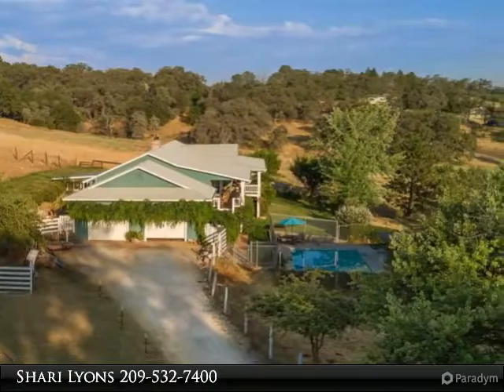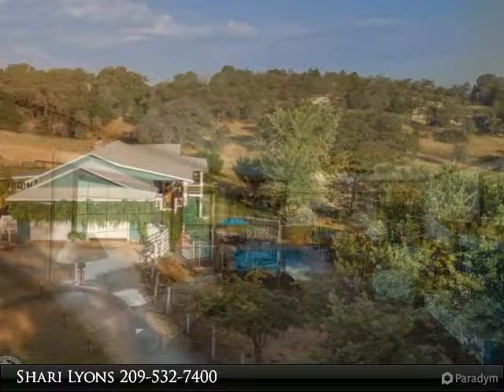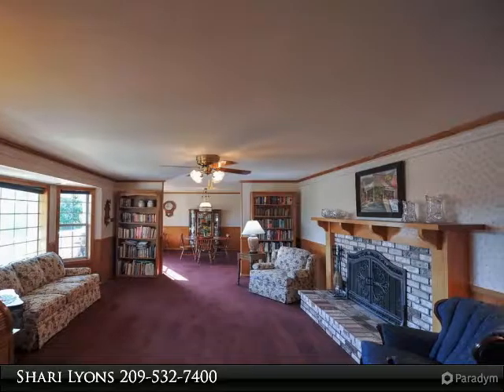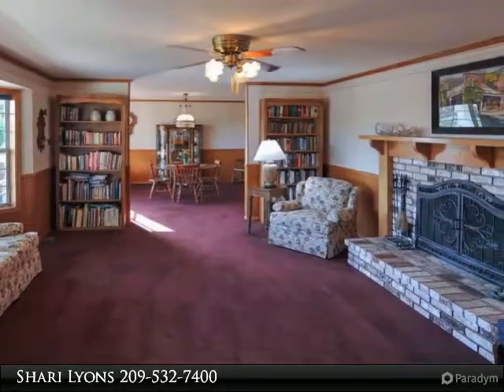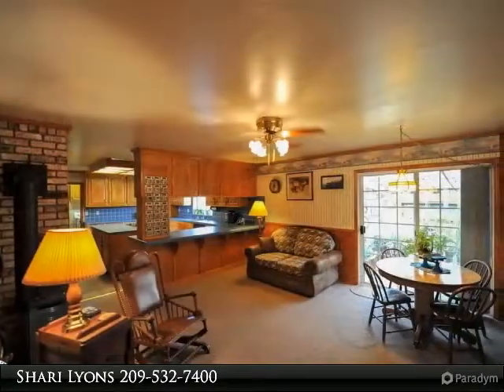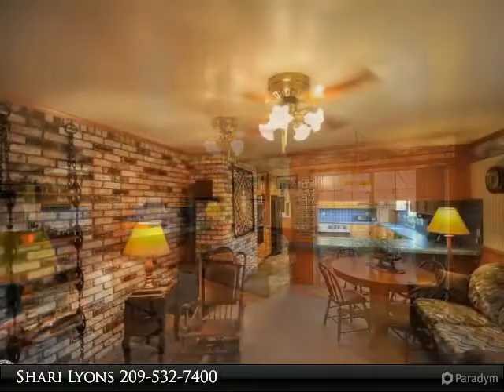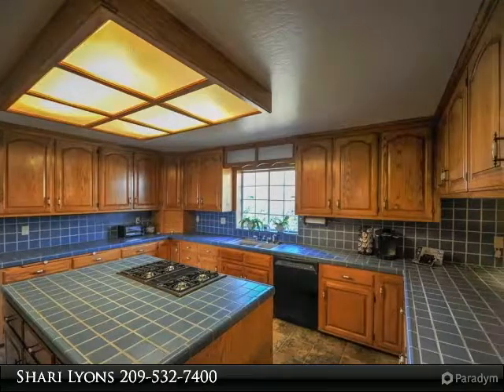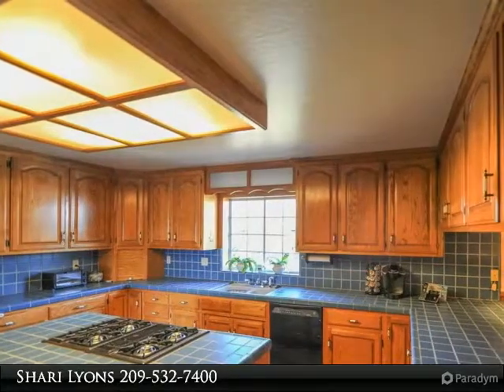17701 Yosemite Rd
Have you been dreaming of a living the good life in a beautiful Tuolumne Country? Set in the lovely Sierra Foothills, this ranch style home has a large wrap-around and covered porch to enjoy the pastoral setting. Originally the home of a cabinet maker, this spotless home shows pride of ownership and cabinets with storage galore. Spaciousness abounds with generously sized living room with brick fireplace, formal and open dining room, and large family room with propane-stove. The kitchen has a huge tiled island and built-in gas stovetop and enough room that it is perfect for all your gatherings. Open the doors to enter the bright & cheery enclosed sunroom to use as a reading room or make it the perfect greenhouse. The home has three bedrooms and 2 1/2 bathrooms and solid high quality wood doors and wood-framed windows are throughout. The laundry room is conveniently located next to kitchen along with 1/2 bath. Making the property even more desirable, there is an in-ground swimming pool with deck and healthy green lawn. Making it great horse property, the 5 acres is fenced and cross-fenced and has an approximately 2,000 square foot barn/shop with 3 horse stalls and covered hay storage. Live in a this bucolic setting while being only minutes from all amenities of Sonora and close enough to be in Twain Harte & Pinecrest in less than 45 minutes.

Presented By:
Shari Lyons, Coldwell Banker Segerstrom